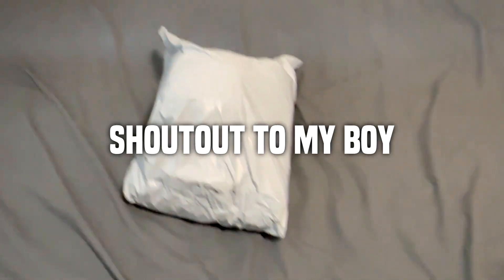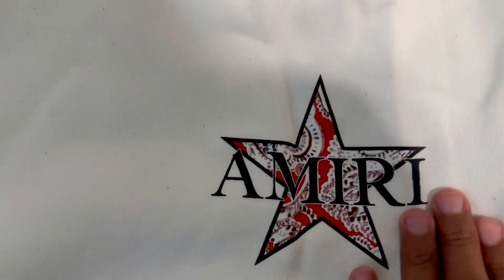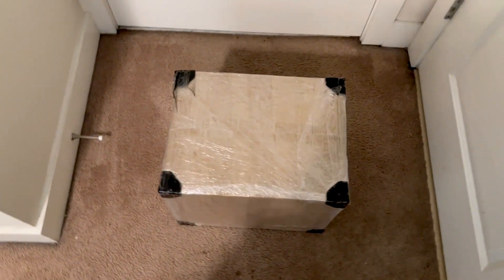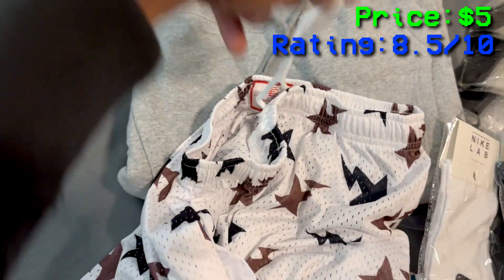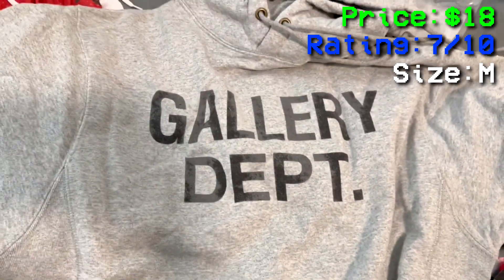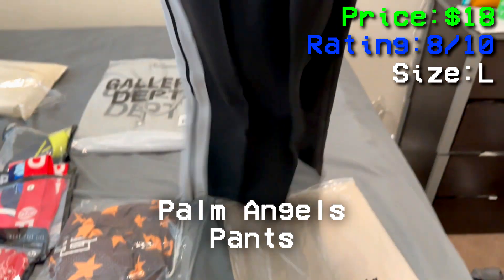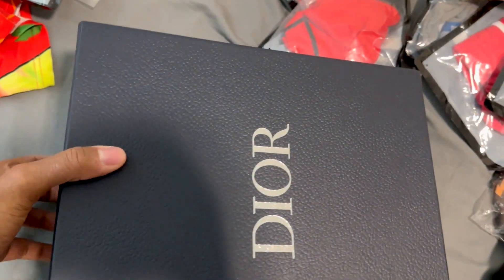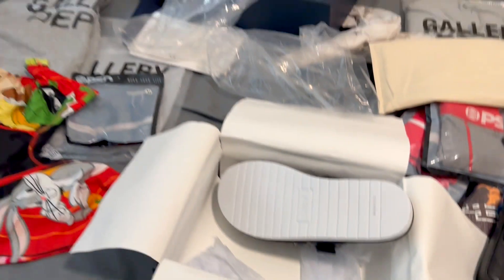15KG PANDABUY HAUL Weidian & Taobao Haul (Dior, Chrome Hearts, Balenciaga, Bapesta, Amiri) and More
Even though the topic of replicas is under fair use, I speak from a third-party perspective with knowledge of both sides on topics that fall under fair use of my education and criticism.
- In this 15KG PandaBuy haul, you'll get a chance to see some of my favorite products from the past month! You'll find products from the Gallery Department, Palm Angels, Sp5der, and more.

In this video, I'm sharing with you all my favorite products from the past month. From the Gallery Department to Palm Angels to Sp5der, this PandaBuy haul has it all! I hope you enjoy watching this video as much as I enjoyed making it.